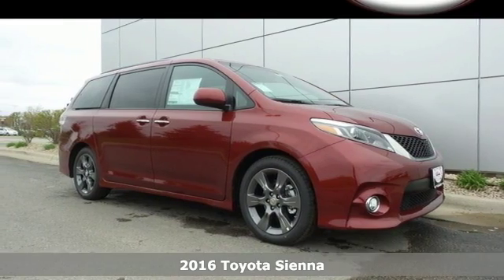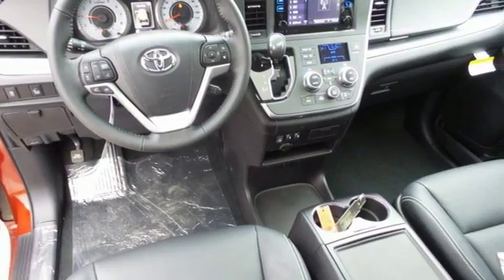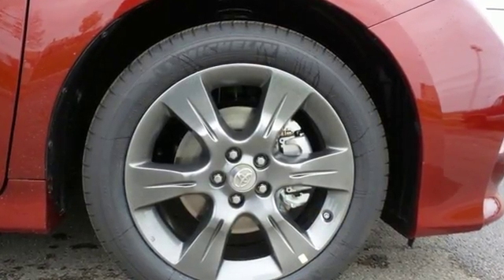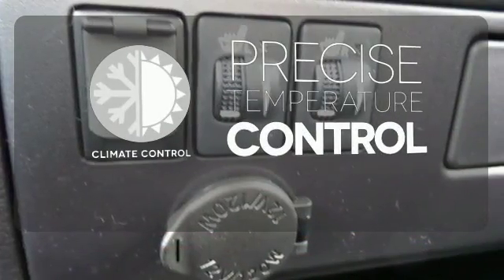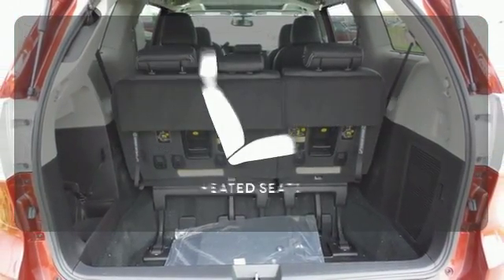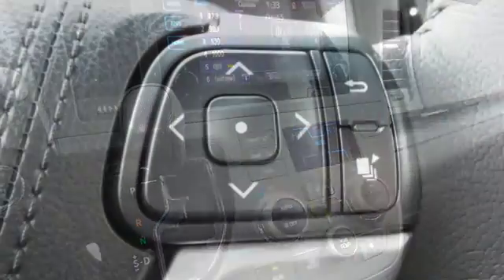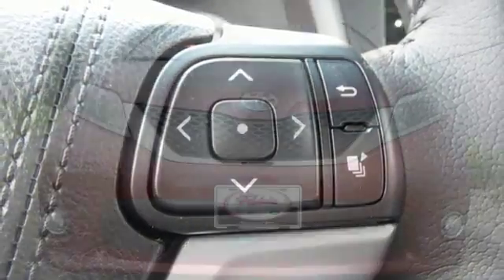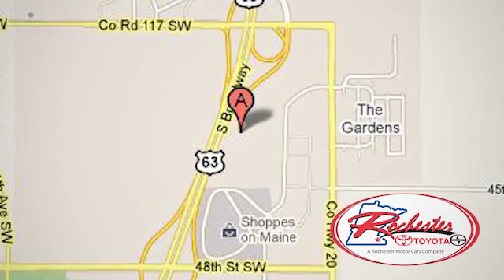New 2016 Toyota Sienna Rochester, MN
Year: 2016
Make: Toyota
Model: Sienna
Trim: SE
Engine: 3.5L V6 SMPI DOHC
Transmission: 6-Speed Automatic Electronic with Overdrive
Color: Red
Interior: Black
Stock #: S50586
VIN: 5TDXK3DC8GS735377

Address:
4900 Highway 52 N